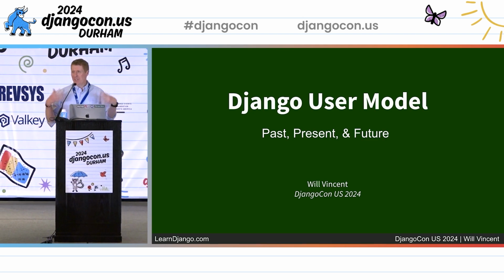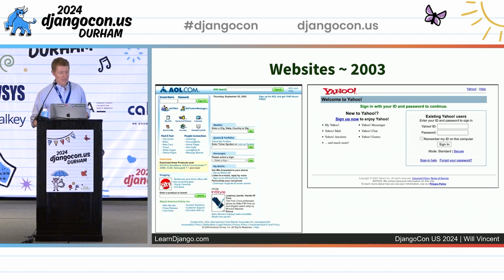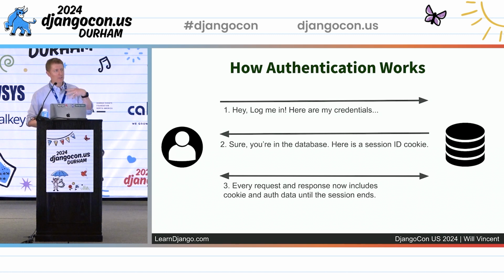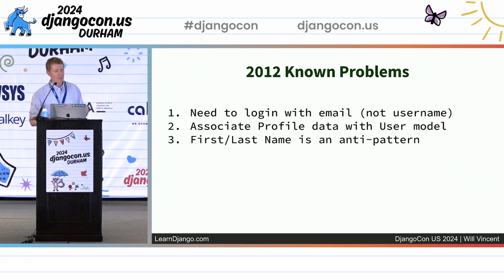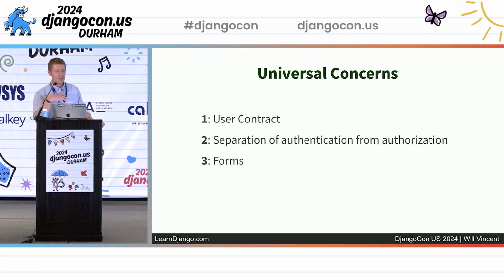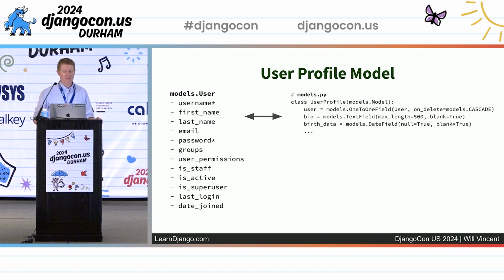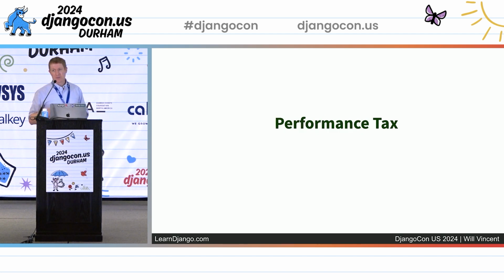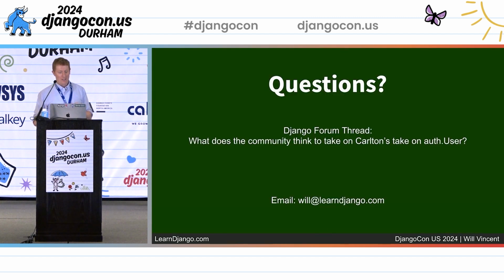DjangoCon US 2024: Django User Model: Past, Present, and Future with Will Vincent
Django's default User model is now 20 years old and, in the words of former Django Fellow Carlton Gibson, a "leaky battery." This talk examines the historical basis for User and past efforts to update or replace it. It evaluates current best practices, including custom user models and third-party packages, that support modern user authentication patterns. And it looks forward to future updates to User that support Django's goal of advancing the state of the art in web development.

LINKS:
Follow Will Vincent 👇